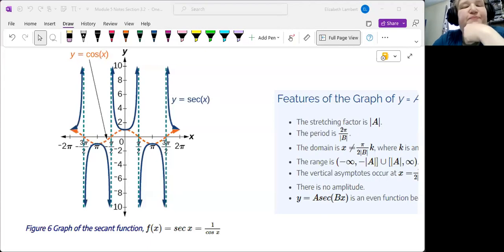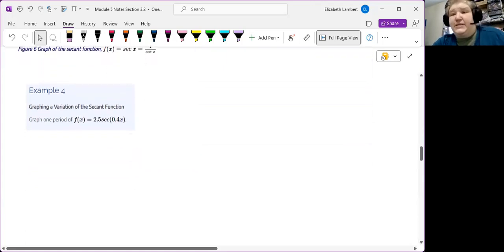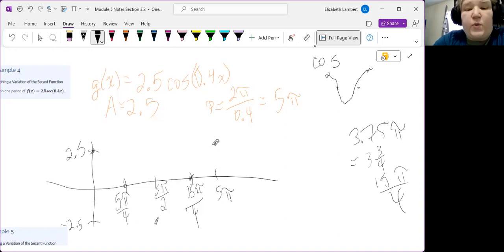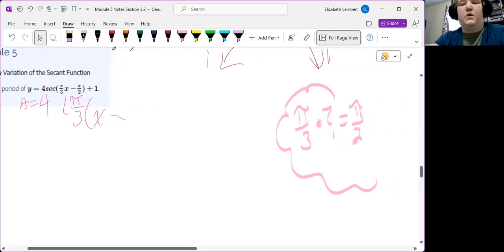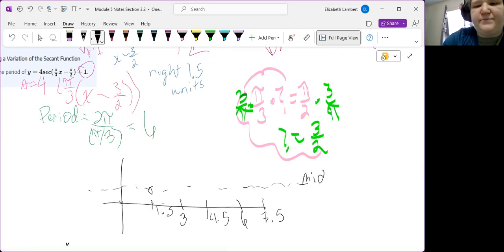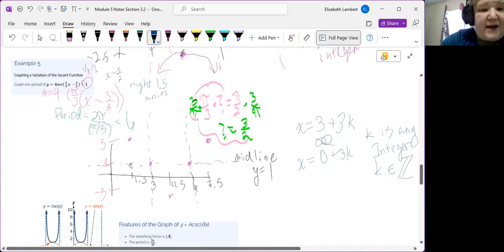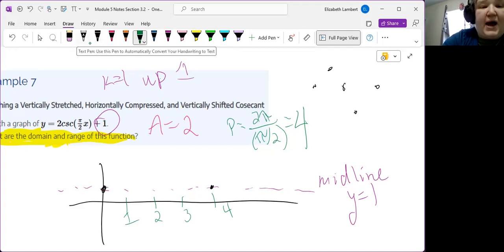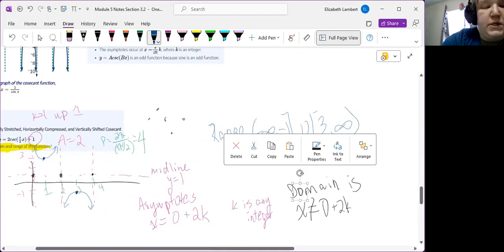PreCal 3-2 B